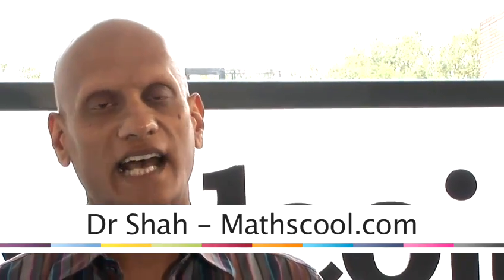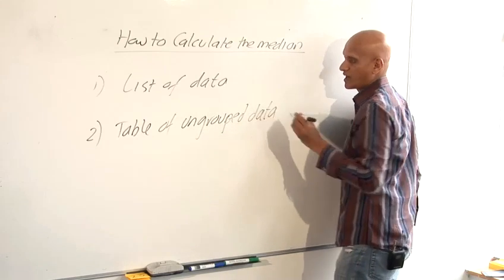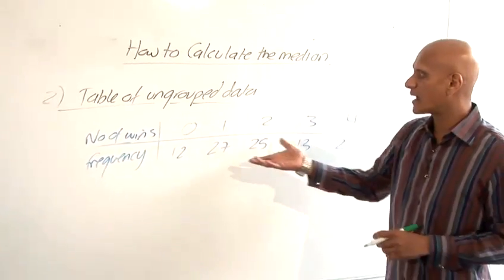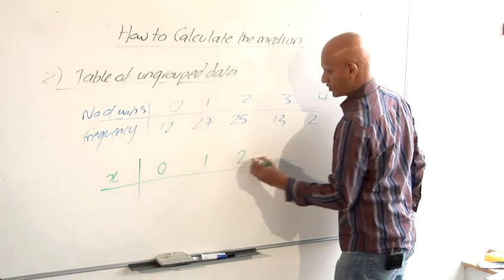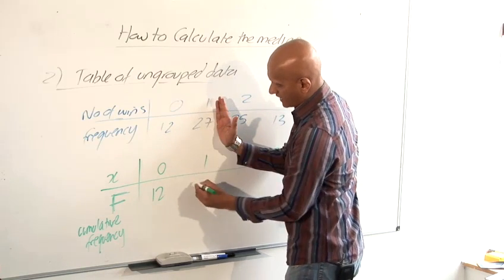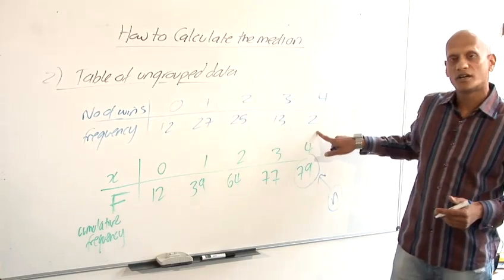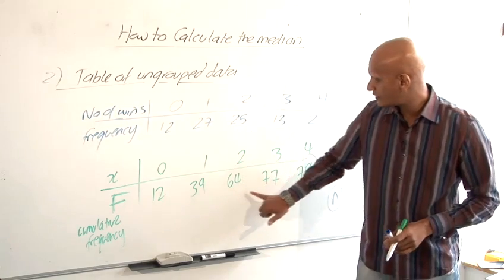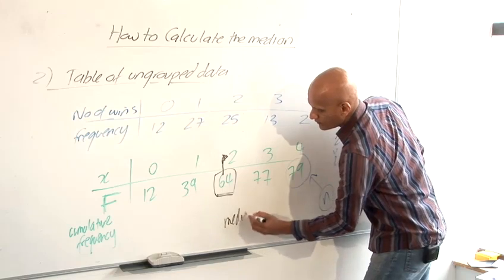How To Compute The Median Ungrouped Data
Looking for a guide on How To Compute The Median Ungrouped Data? This suitable video explains precisely how it's done, and will help you get good at math. Enjoy this educational resource from the world's most comprehensive library of free factual video content online.